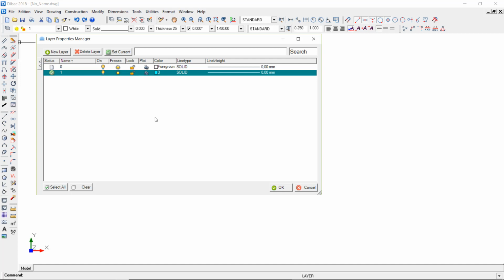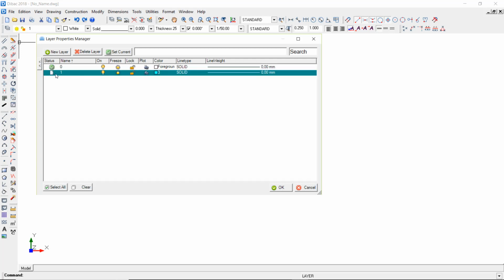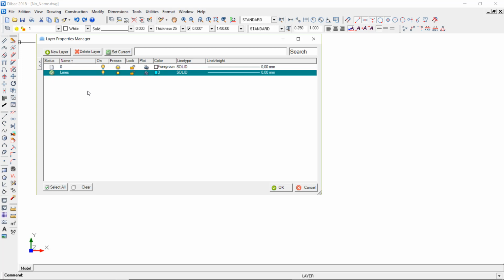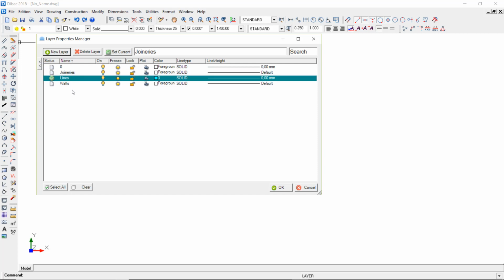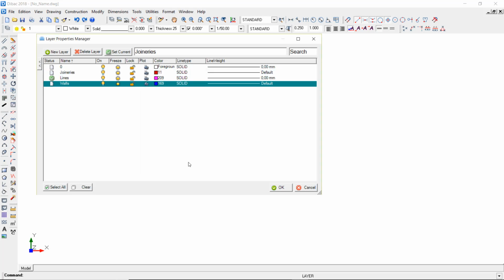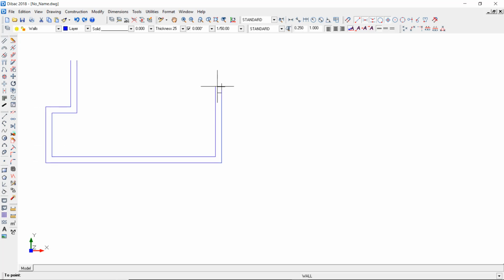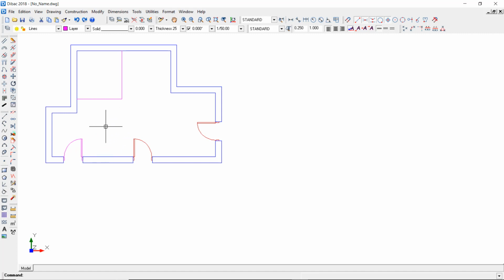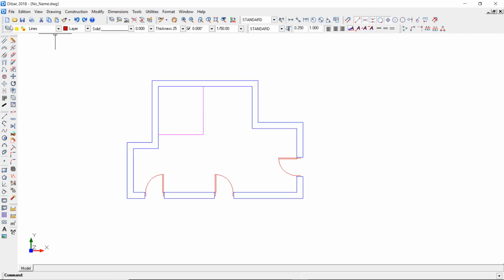#1 Layers Introduction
Learn how the layer system works in Dibac CAD